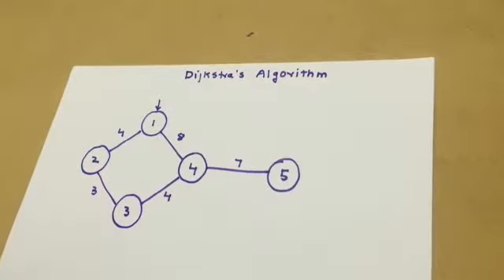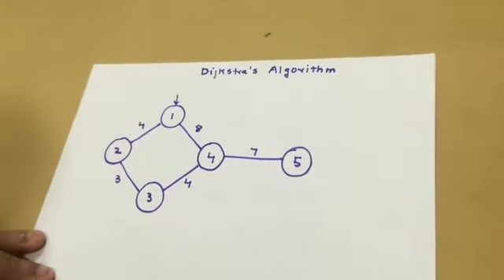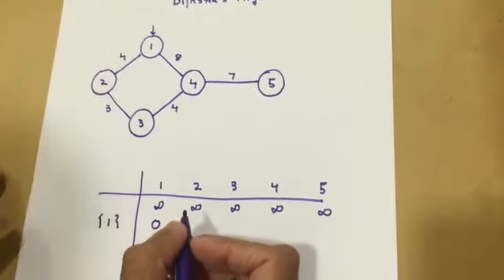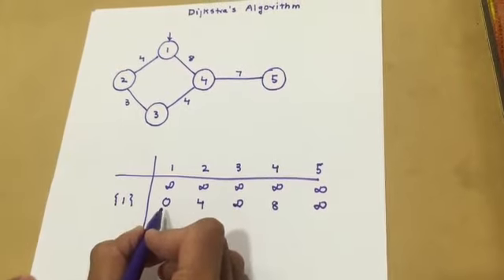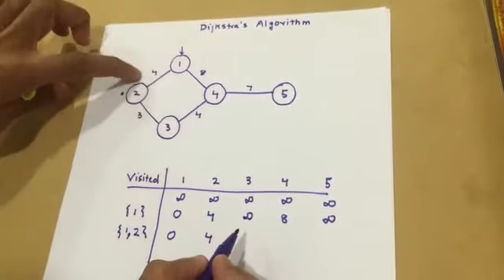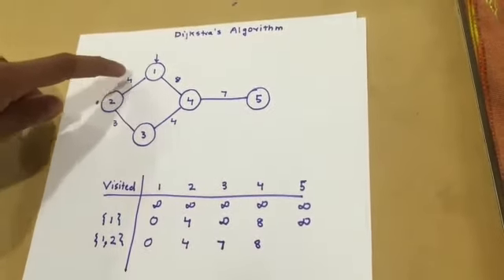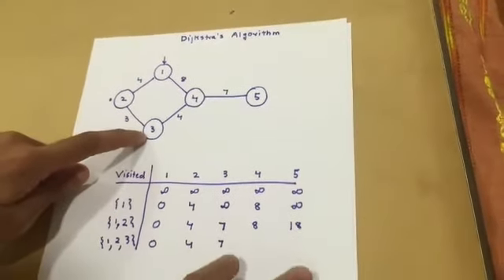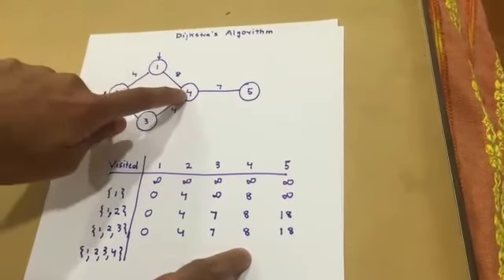Dijkstra algorithm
Jayant Shakya
Hariom Sharma
Ayush Shukla
Chirag Jain